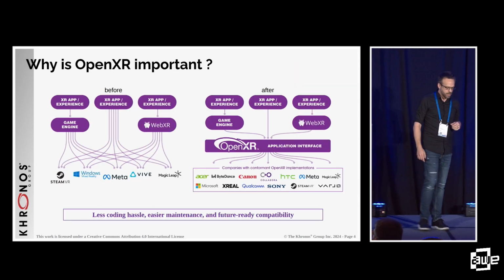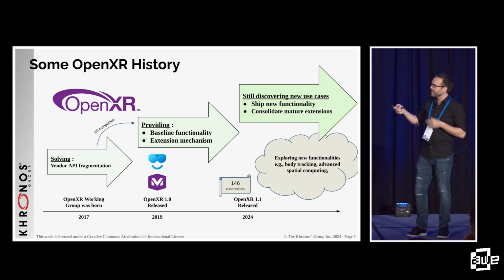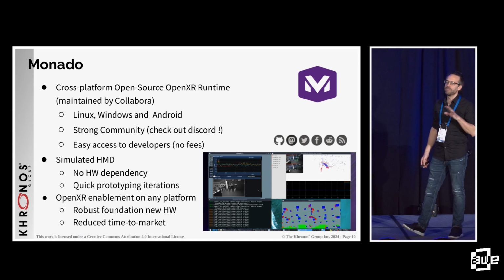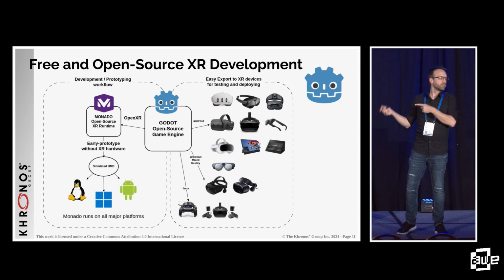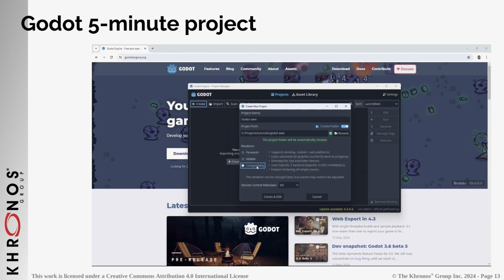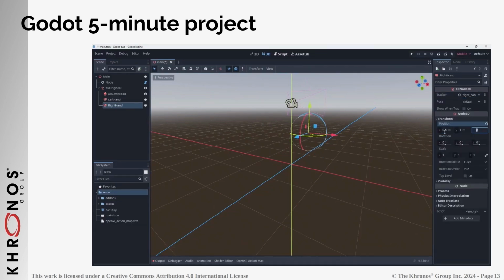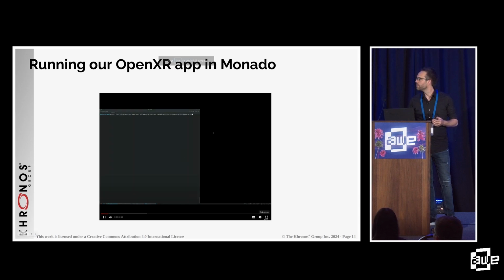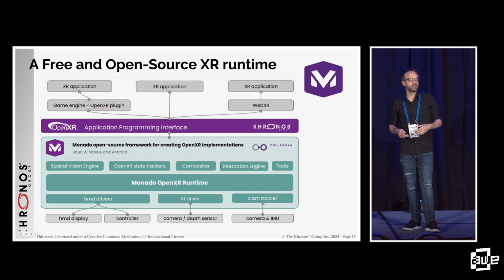OpenXR's Open-Source Pipeline for Accessible XR Development By Frederic Plourde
OpenXR, the cross-platform open standard for VR, AR, and mixed reality development (known as XR), has emerged as a cornerstone of the XR industry, enabling developers to create immersive experiences that transcend platforms and devices. In this talk, members of the OpenXR Working Group at the Khronos Group and major contributors from the open-source community will delve into the evolution of OpenXR, its significant contributions to making XR development more accessible, and its pivotal role in democratizing XR development through open-source tools and platforms. OpenXR eliminates the need for developers to rely on proprietary APIs for each hardware, instead providing a unified API that ensures compatibility across various platforms and devices, enhancing developer efficiency and broadening the scope for creating XR applications. The central discussion of this talk will focus on the establishment of a complete, free, and open-source development pipeline for XR, supported by the Khronos OpenXR Working Group. This includes tools like the Godot OpenXR game engine, Monado OpenXR runtime, and various device simulators, enabling developers and studios to develop immersive experiences without the limitations of financial costs or specific hardware requirements. Frederic Plourde, the lead of Collabora XR, and Bastiaan Olij, the core developer for XR support in Godot Engine, will discuss how this integrated ecosystem removes traditional barriers to XR development, such as expensive licensing fees and the complexity of setting up specialized XR testing devices. They will showcase how, with OpenXR's open-source development cycle, anyone can create engaging and immersive applications more easily and affordably.